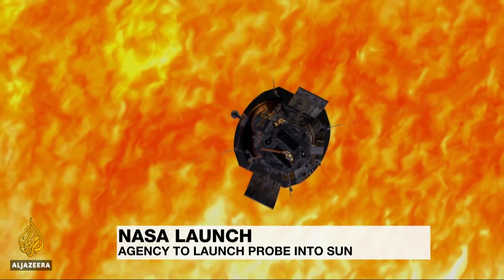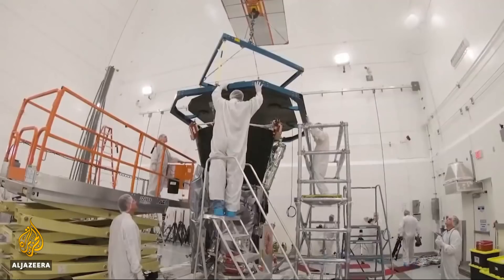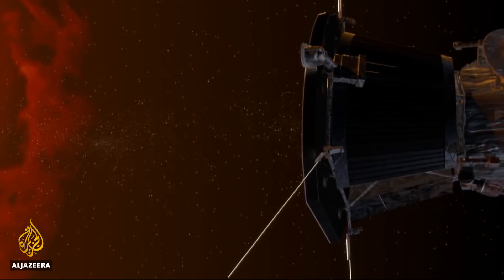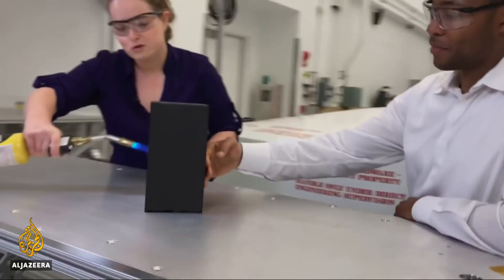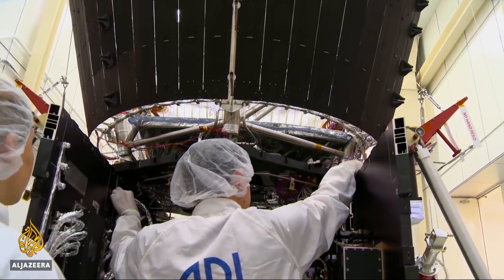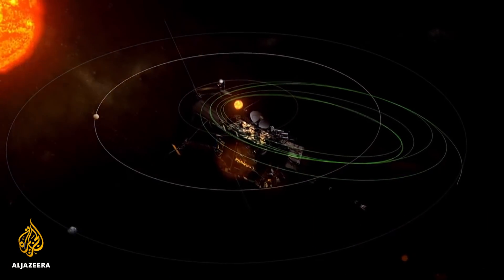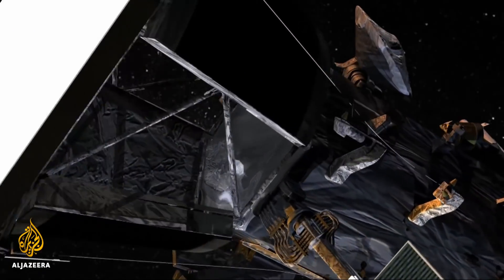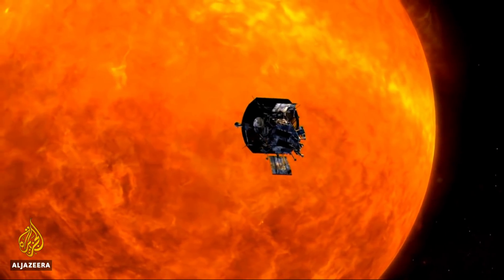NASA postpones launch of probe to study sun at close range | Al Jazeera English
US space agency NASA has scrubbed its launch of a new probe, but will make another attempt on Sunday.

The Parker Solar Probe will fly to the sun to collect data from inside the solar atmosphere.

It is designed to withstand heat of up to 1,000 degrees Celsius, speeds of 700,000 kilometres per hour and a journey that will last seven years.

Al Jazeera's Shihab Rattansi reports.